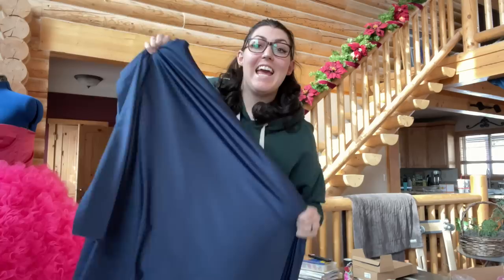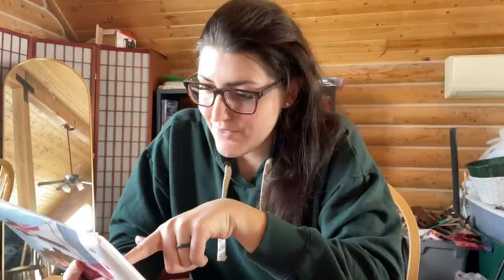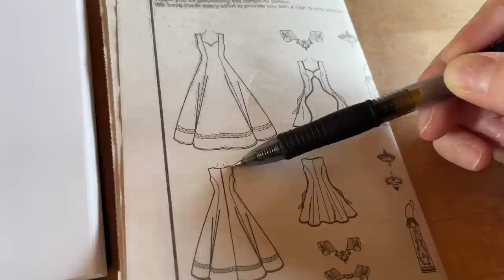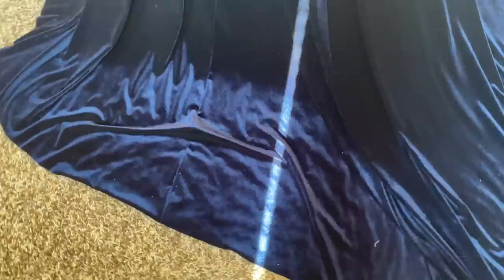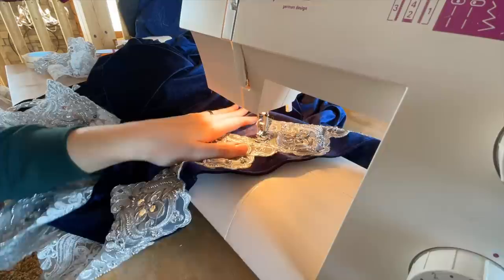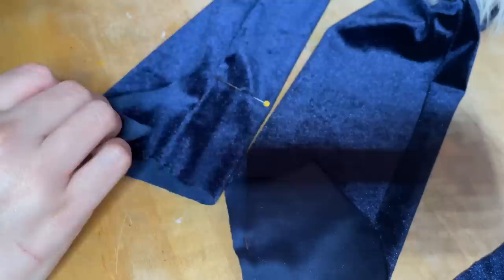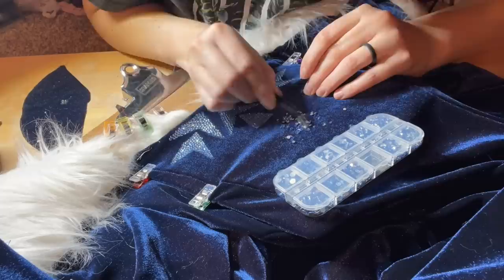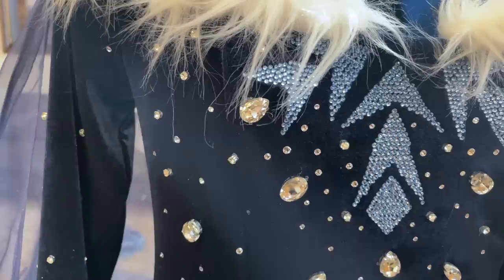Making Elsa's Winter Dress! Olaf's Frozen Adventure | Disney Princess Frozen Cosplay Costume Sewing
I got tickets to the Ice Castles, and decided to make an icy cosplay to wear while I was there! Queen Elsa of Arendelle is the Iciest queen I could think of AND the outfit that Elsa wears in the Disney Short "Olaf's Frozen Adventure" is by far my favorite Elsa ensemble! I already had the blue velvet in my stash, so I just needed a few more things to put the whole look together!

This is "Part 1" of a 3 part series. Part 2 will be *The Cape* and Part three will be *The Wig* and a little vlog adventure from the Ice castle shoot!

The Blue velvet from FabricWholesaleDirect.com
The White fur is from Hobby Lobby
Silver Trim is from Amazon
Big gems are from Amazon
Small gems are Swarovski Crystals
Free motion quilting foot

00:00 Intro
01:05 The Dress
02:26 The pattern
04:43 cutting the pattern
06:35 Cutting the Fabric
07:17 Procrastination
08:04 Costume Witchcraft
08:56 Sewing the dress
10:37 Adding the Trim
13:43 The White fur
16:17 the corset dilemma
16:45 Cutting the Sleeves
17:23 Lace Appliqué
19:09 Adding the Sparkles
22:29 Conclusion
23:32 The Final Dress